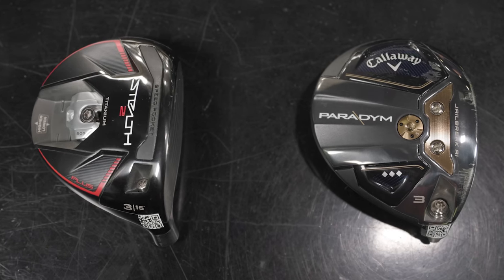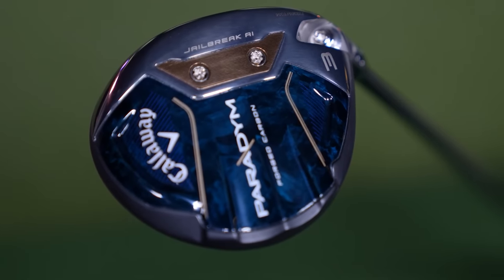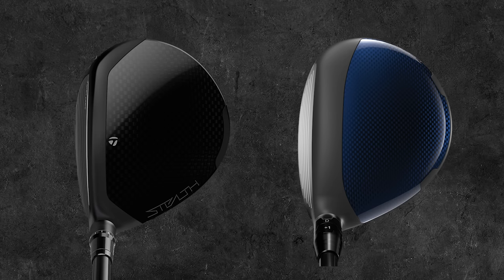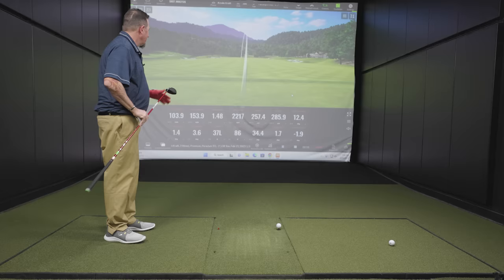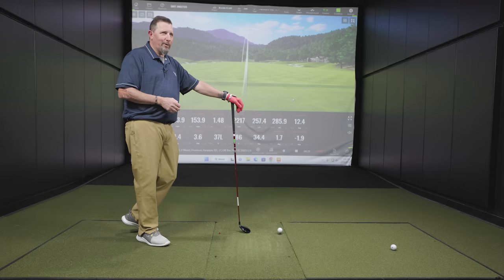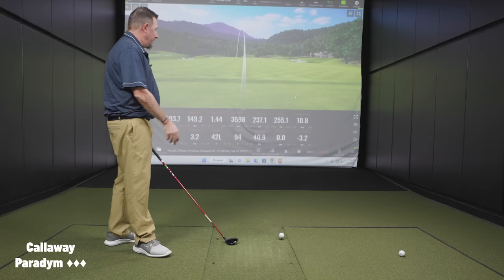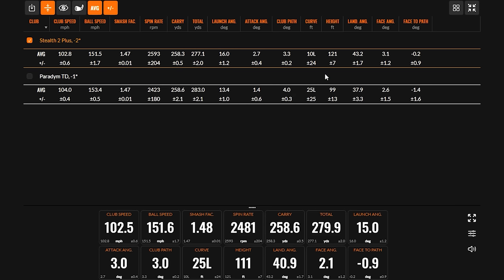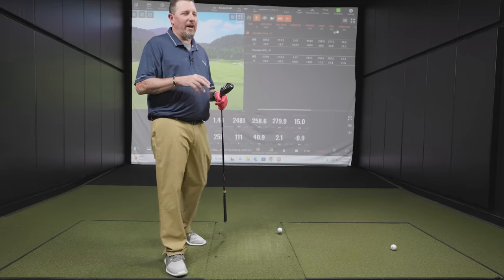GOLF FAIRWAY WOODS COMPARISON | Stealth 2 Plus vs Paradym Triple Diamond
This golf fairway woods comparison features two of the loweset-spinning golf fairway woods available in 2023. The TaylorMade Stealth 2 Plus represents a drastic update in innovation with a 50-gram adjustable sliding weight in the sole that can impact ball flight and spin in a big way. Meanwhile, the Callaway Paradym Triple Diamond has been hot in the fitting bay.

In this video, 2nd Swing's Drew Mahowald and Kevin Kraft conduct a head-to-head golf fairway woods comparison test with Trackman technology featuring the TaylorMade Stealth 2 Plus fairway wood and the Callaway Paradym Triple Diamond fairway wood.